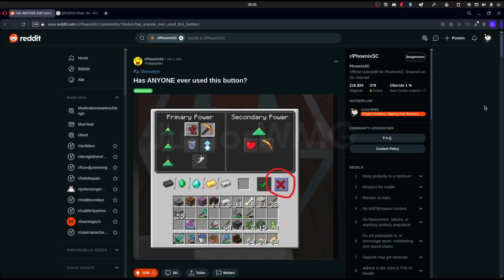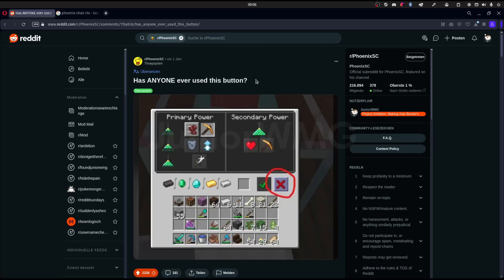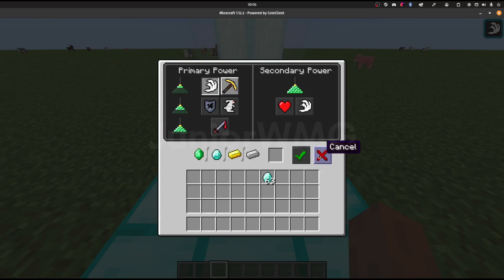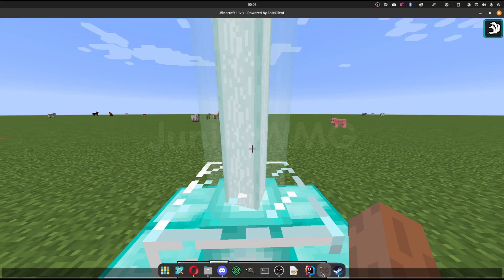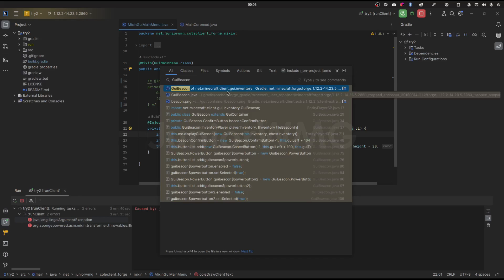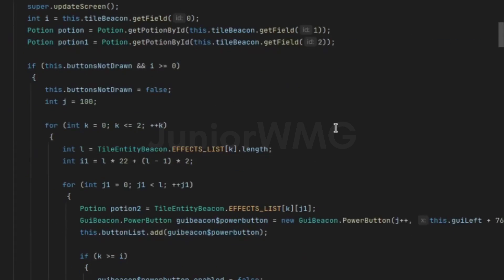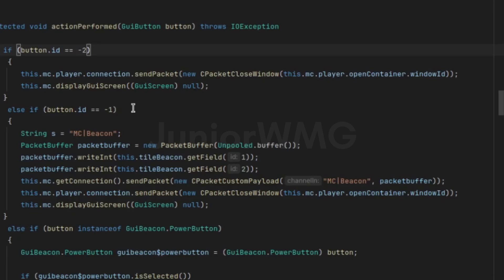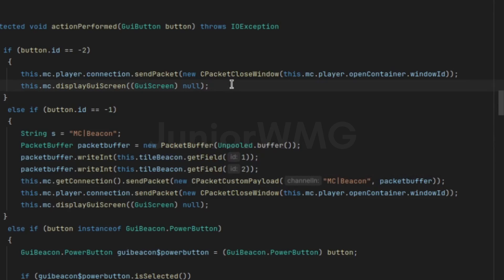What does this ACTUALLY do? - Taking a look at the code!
Today I'm showing you what actually happens when you use the "Cancel" button in Minecraft's Beacon GUI!

Definitely check out @PhoenixSC's channel!

Recording: OBS Studio
Editing: Kdenlive
Image manipulation: GIMP & Canva